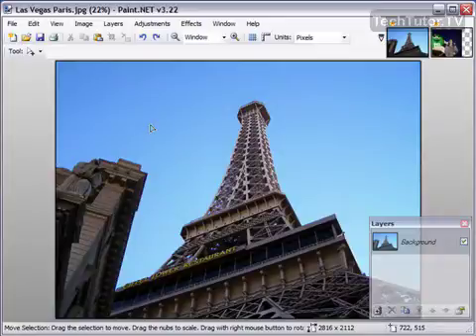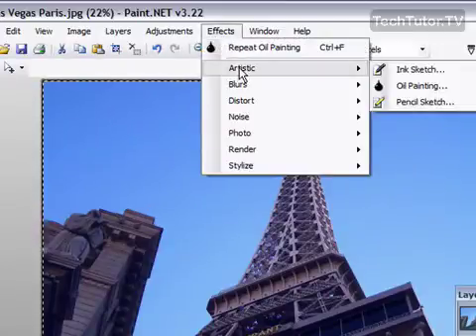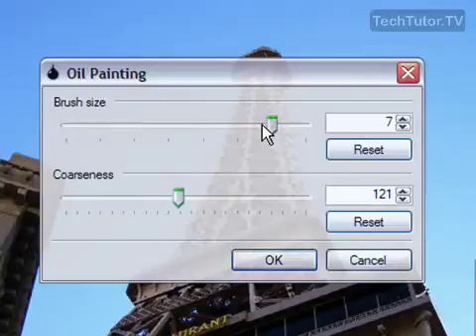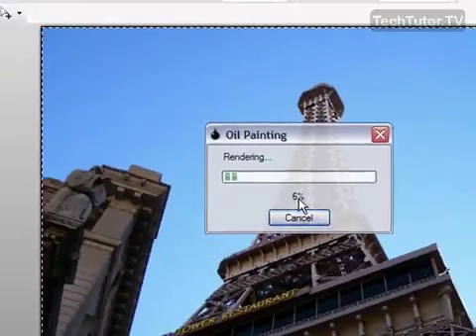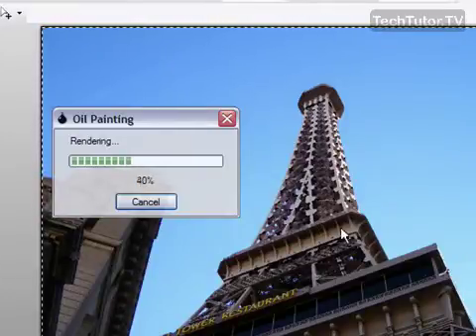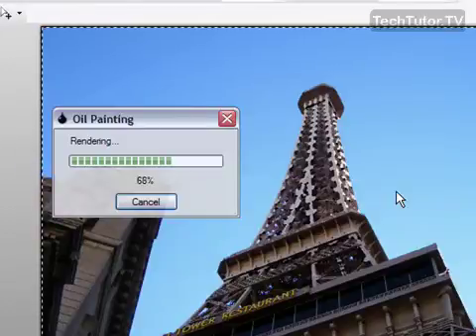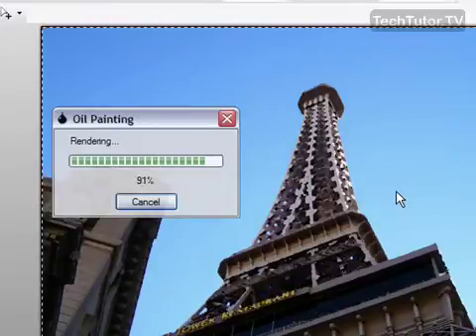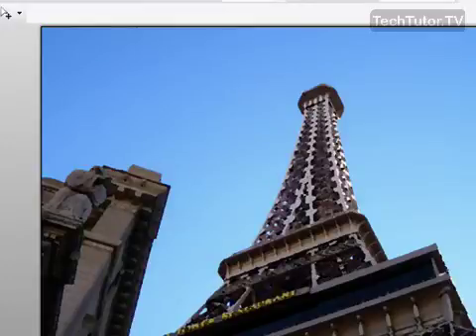Create an Oil Painting From an Image in Paint.NET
See a higher quality video on TechTutor.TV! If you have a photo you would like to add the effect of it being painted, you can use the Create an Oil Painting effect in Paint.NET. In this video tutorial, you will learn how to create an oil painting from an image in Paint.NET. See higher quality tutorials all for FREE